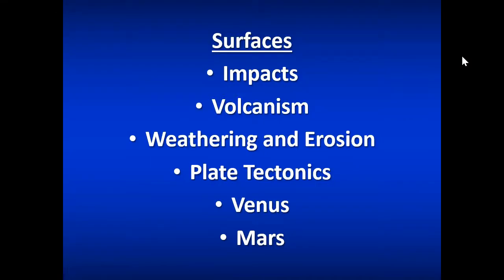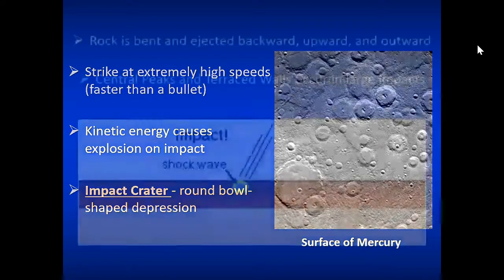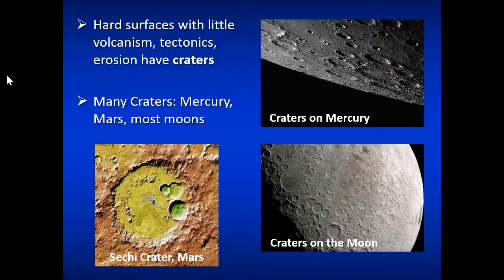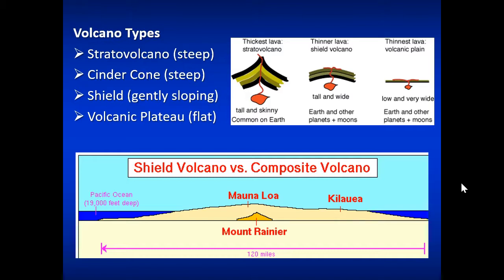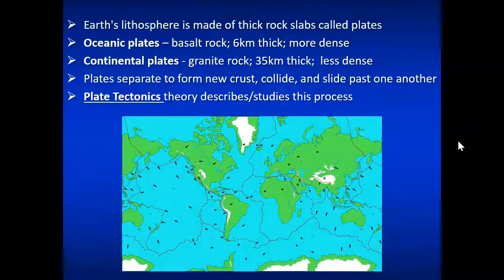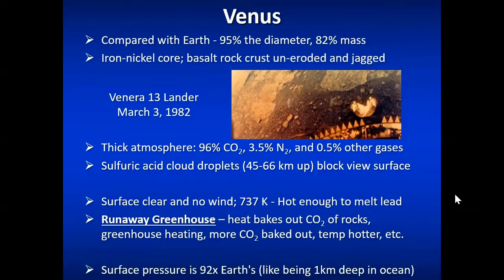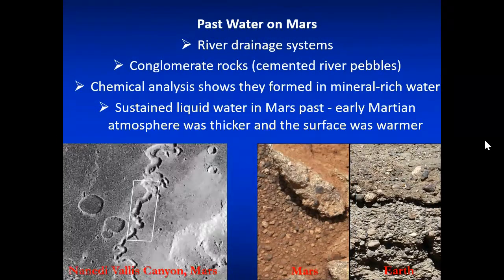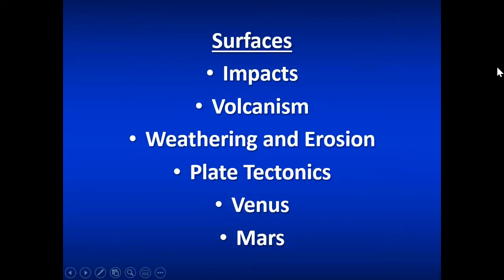Narrated Lecture - Surfaces